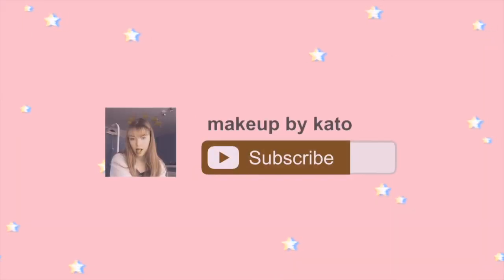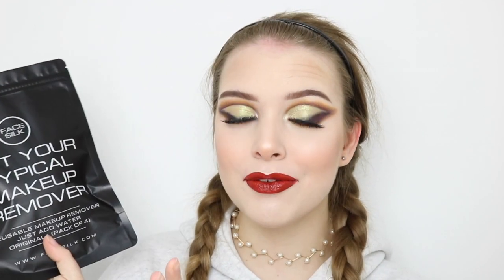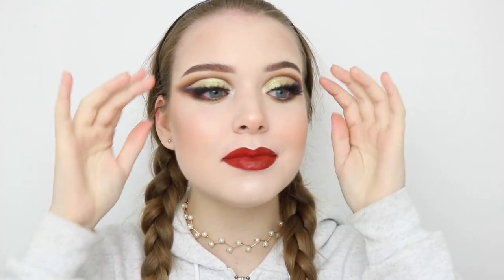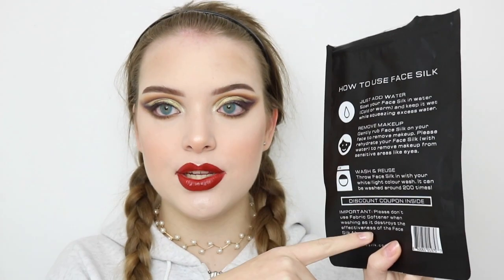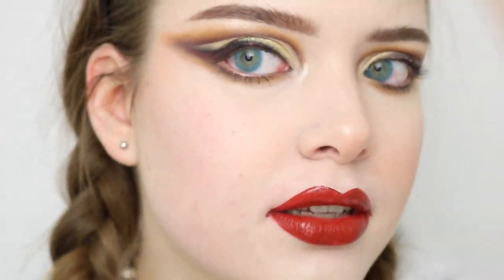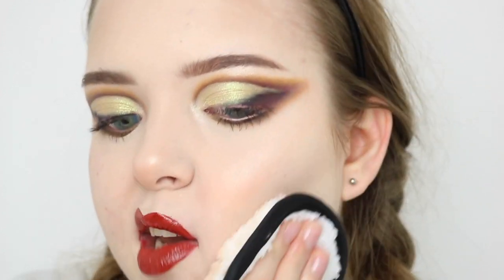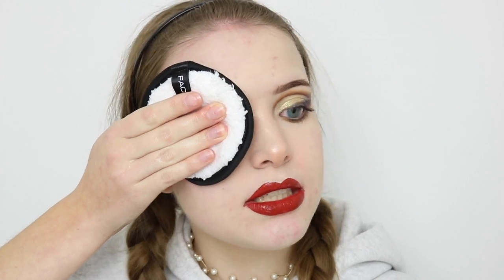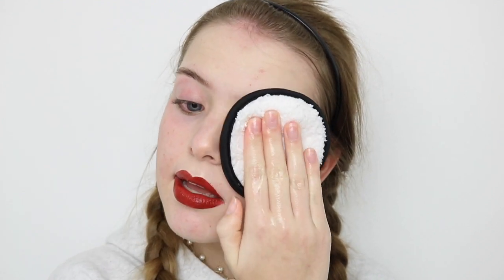BE MORE ECO FRIENDLY WITH FACE SILK:)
Hi
I hope you like this video. Don't forget to check them out!
They are also having a huge sale right now;)
xoxo Kato

Code: NYXAWARDS25

SOCIAL MEDIAS:
Makeup Instagram: @makeup_by_kato

FACTS:
Age: 16
Birthday: 24th of February 2003
Camera: Canon EOS 750D
Camera lens: 18-55mm
Editing Software: Imovie (and Keynote)
Where I edit on: MacBook Pro 13” 1 TB (2017)
Location: Belgium